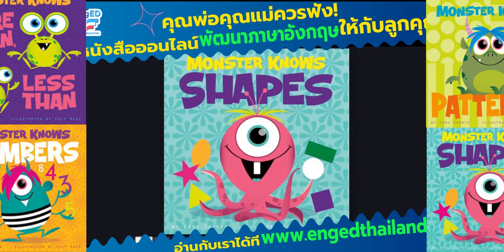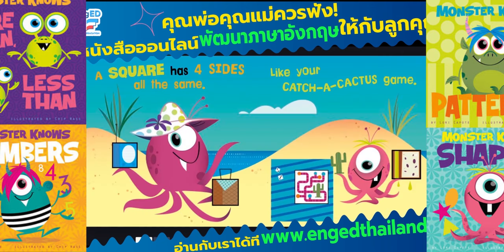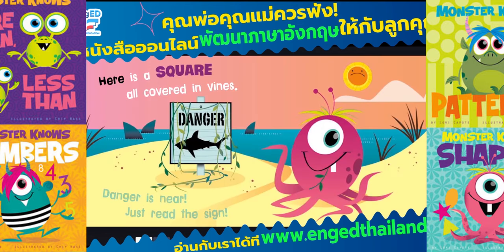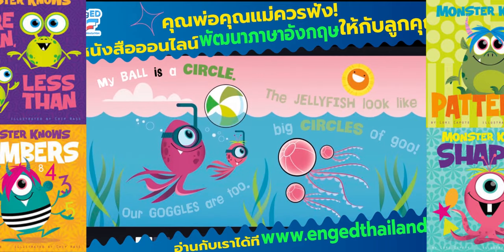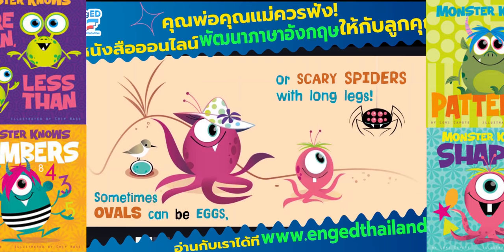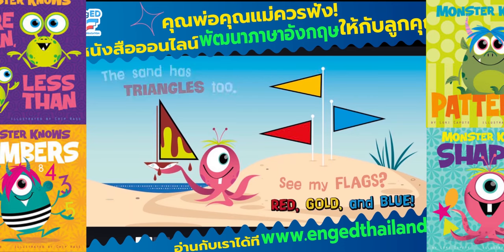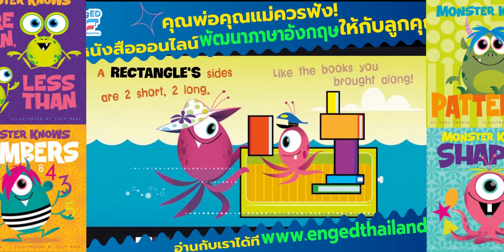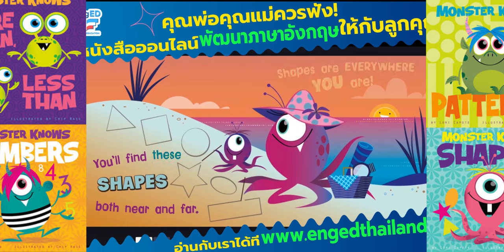Monster knos shapes with series